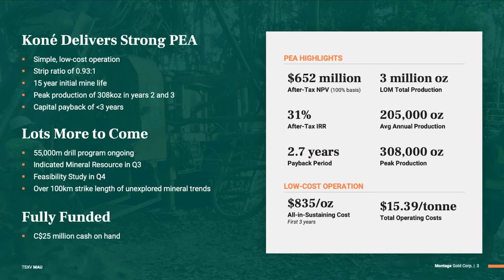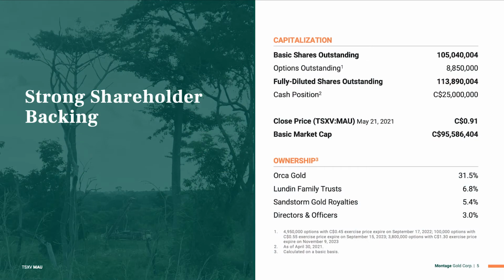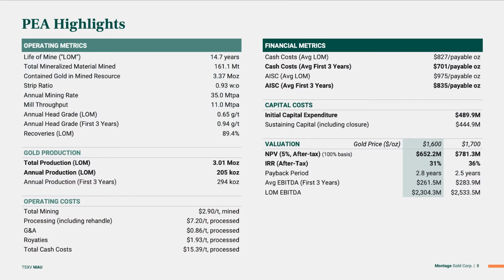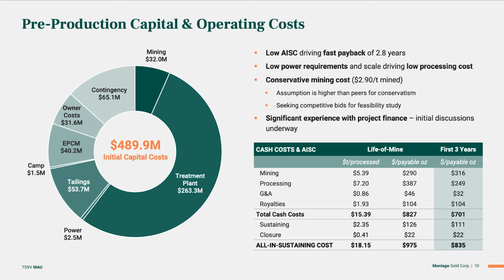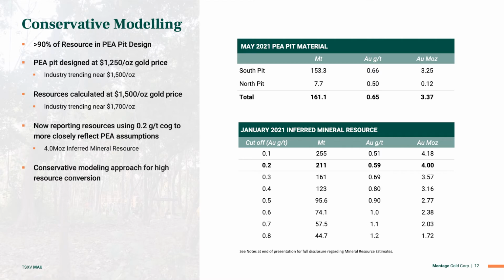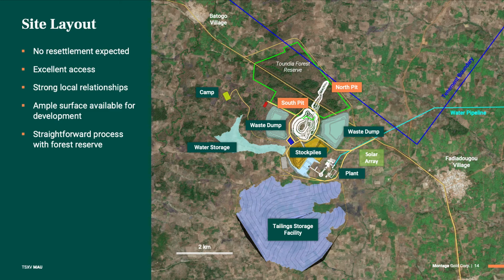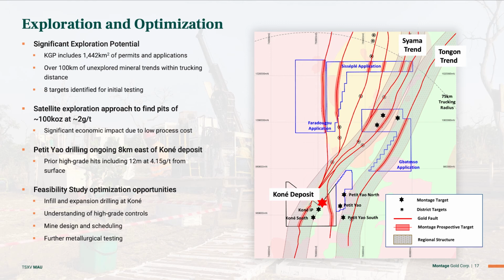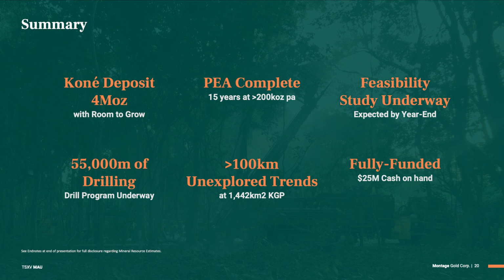Koné Gold Project PEA Presentation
Hugh Stuart, CEO of Montage Gold Corp, discusses the results of the Koné Gold Project PEA, released in May 2021.